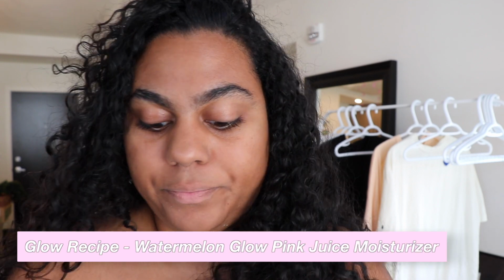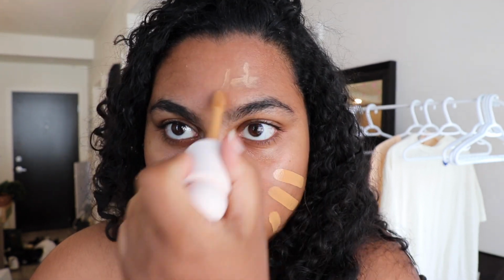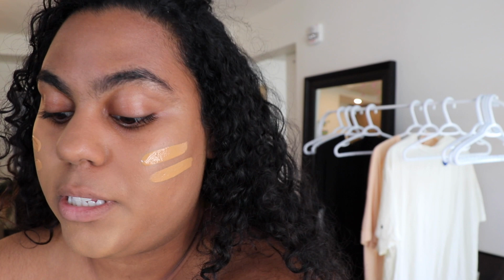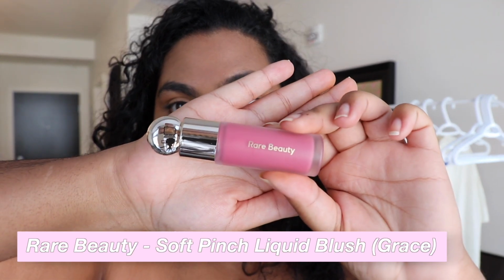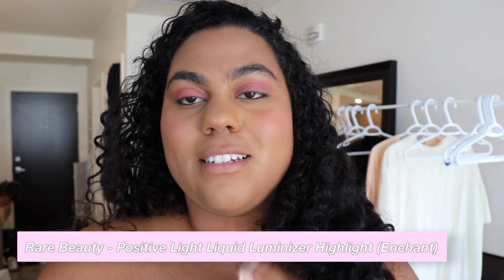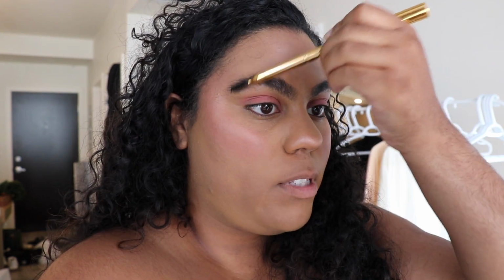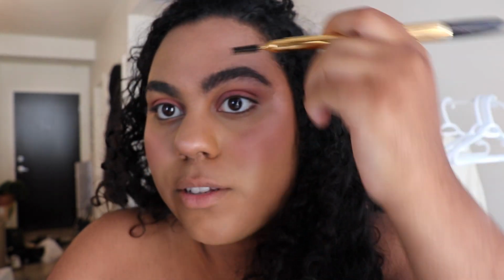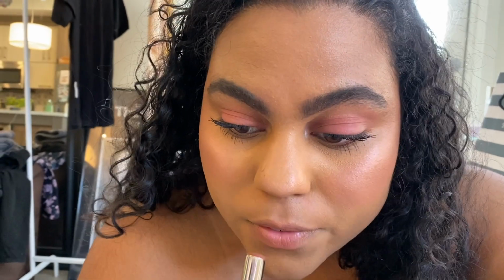RARE BEAUTY BY Selena Gomez | First Impressions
I finally got my hands on some Rare Beauty products!! I 100% recommend these products. They are beautiful, accessible and the brand has a great purpose.

Products used